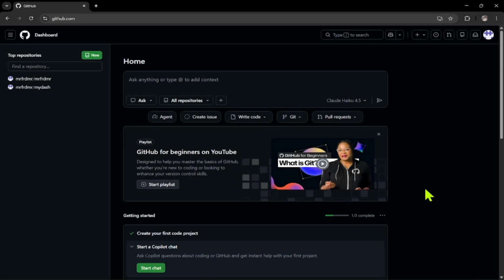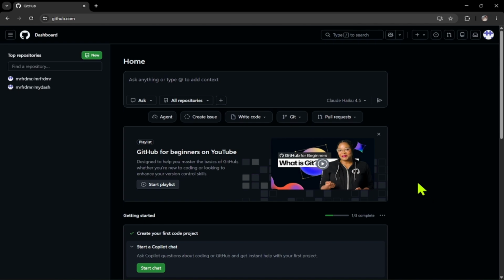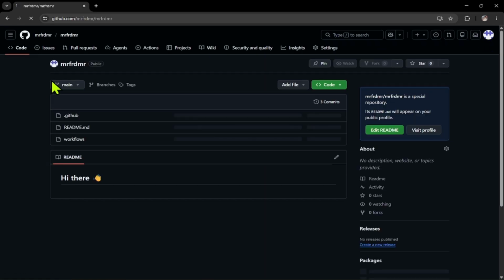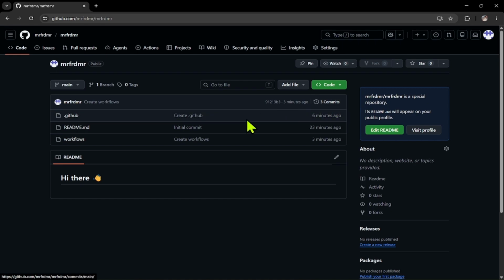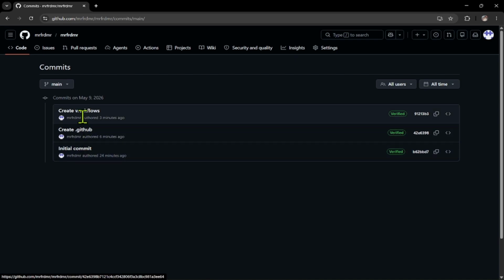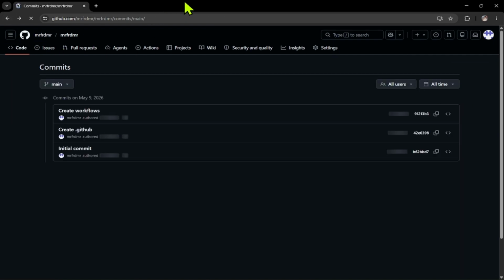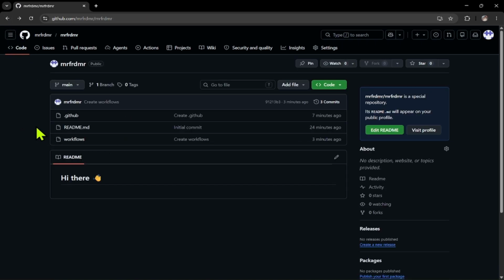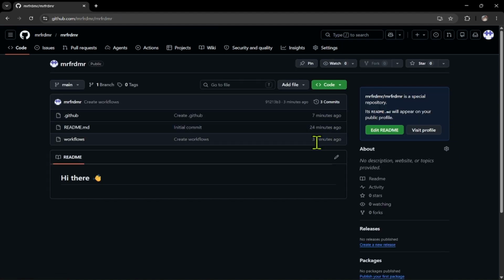How to View Github Commit History [2026 Full Guide]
In this video, I will show you how to view and navigate the commit history of a GitHub repository to track project changes over time. You’ll learn how to inspect specific edits, identify who made certain updates, and compare the differences between file versions using the built-in diff viewer.

This GitHub commit history tutorial will cover:
✅ Locating the commit link on the repository main page
✅ Navigating the chronological list of project updates
✅ Understanding commit messages, authors, and unique commit IDs
✅ Inspecting specific file changes using the red and green diff view
✅ Filtering history for a single file or a specific branch
✅ Using the git log command to view history via the terminal

By the end of this video, you will know how to effectively audit repository activity and review previous versions of your code to better manage your development workflow.

If you’re searching for how to view GitHub commit history, check GitHub project changes, see who edited a GitHub file, or GitHub git log tutorial, this video is for you.

💡 Tip: When reviewing a commit, you can click the "Browse files" button on that specific commit page to see exactly what the entire repository looked like at that specific point in time.